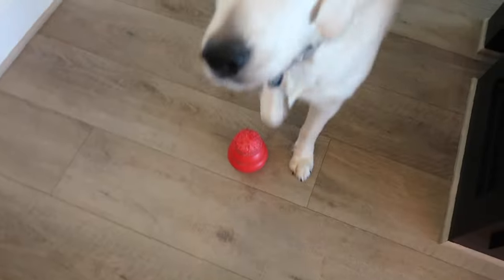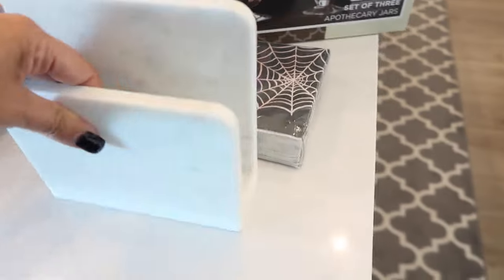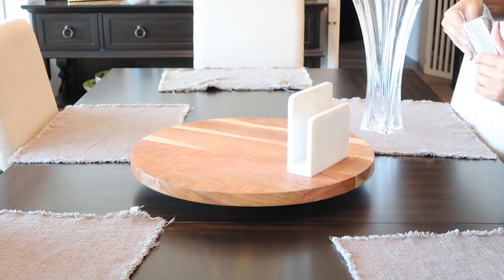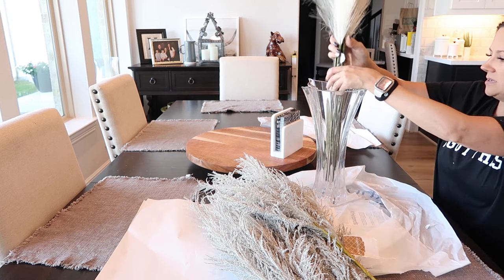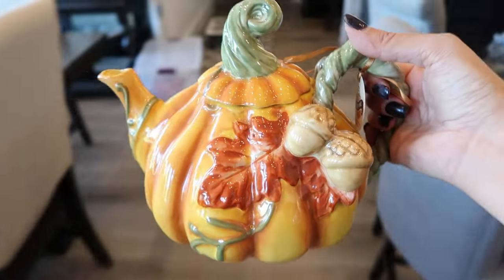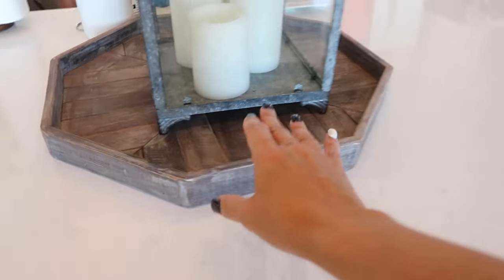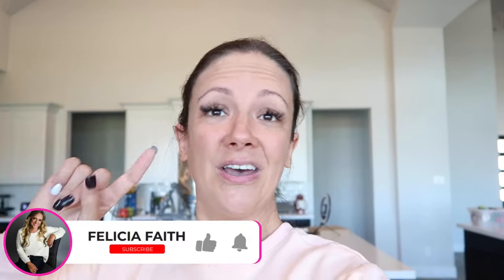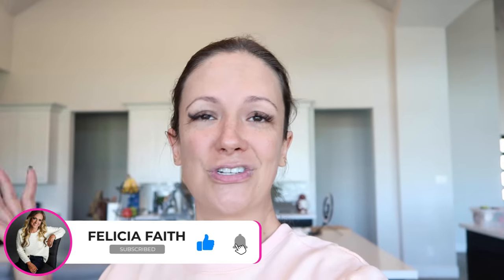KITCHEN ORGANIZATION, DECOR AND CLEAN WITH ME | ORGANIZATION AND CLEANING MOTIVATION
KITCHEN ORGANIZE AND CLEAN WITH ME!
Declutter, Organize, and Fall Decorate My Kitchen & Dining Area! Satisfying Clean Kitchen, + Organizing and Decorating Tips and Hacks

If you saw something you liked in this video be sure to check my links below and if there is not a link , send me a note or leave a comment and I will for sure share! I LOVE hearing from y'all so please leave a comment or send me a note even just to say "hi"! ❤

For those of you who are new here... WELCOME! A little bit about me... I am full time working mom with three kiddos of all age ranges (27, 20 & 14 years old). On my channel you will find a wide range of content from hauls, vlogs, new construction home build, meal planning and just life! 💞

***This video is not intended for kids under the age of 13 years old and is not sponsored in anyway***